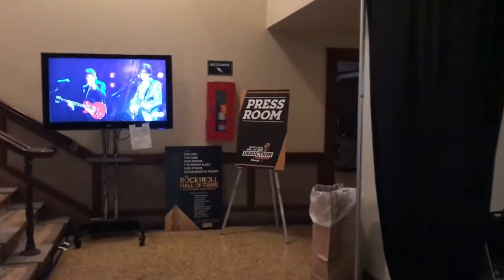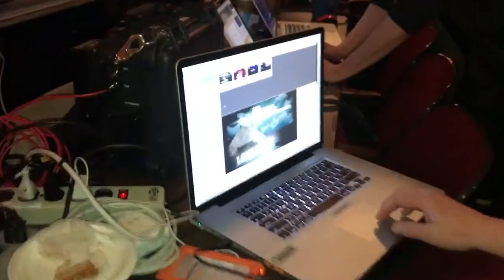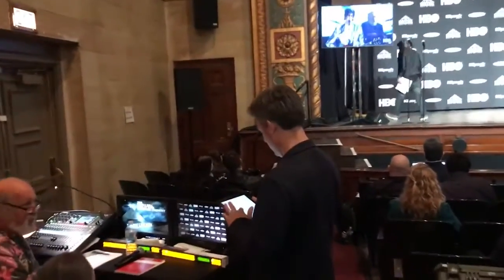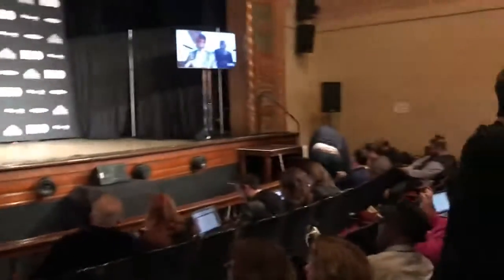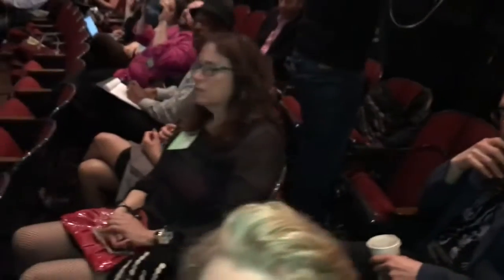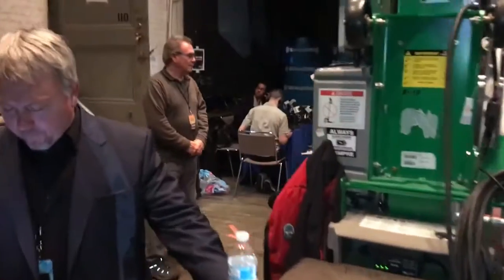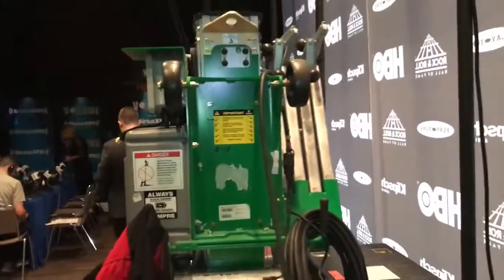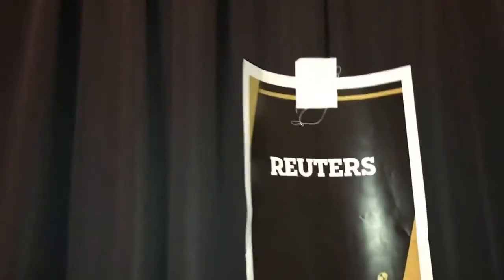Behind the scenes of the Rock and Roll Hall of Fame Induction Ceremony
BTS, with Aron Ranen